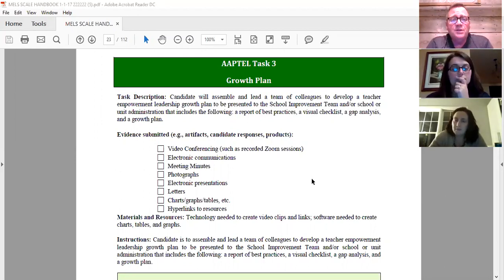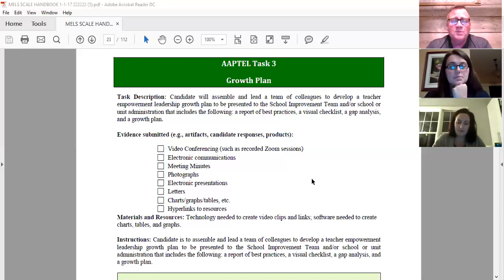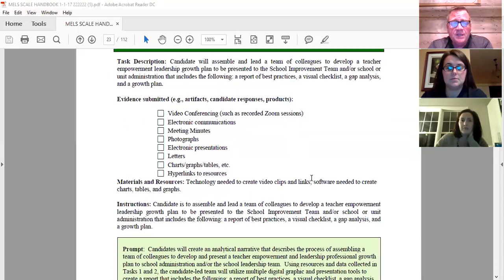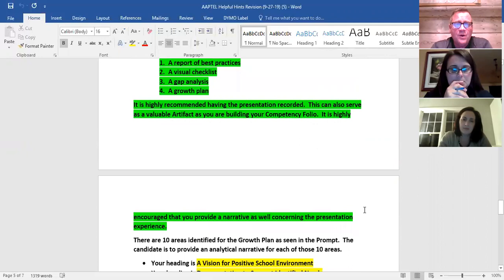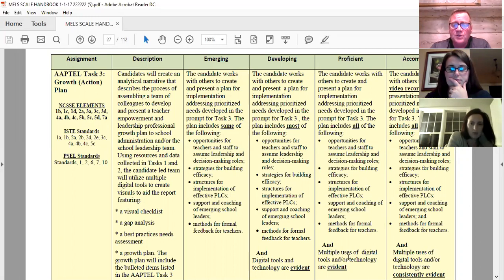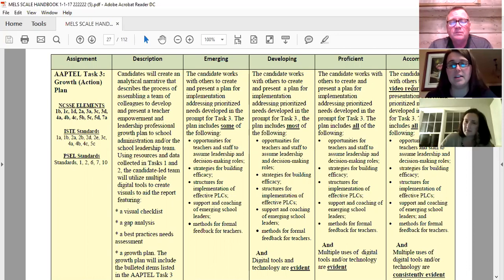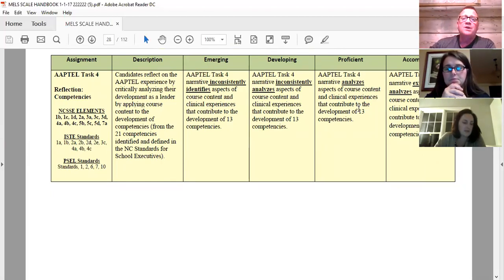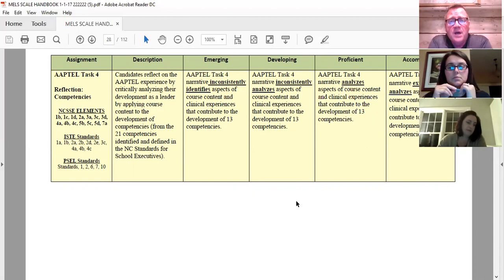MELS 602 Clinical Coach Zoom 2-27-20